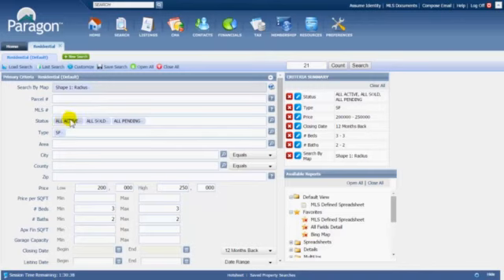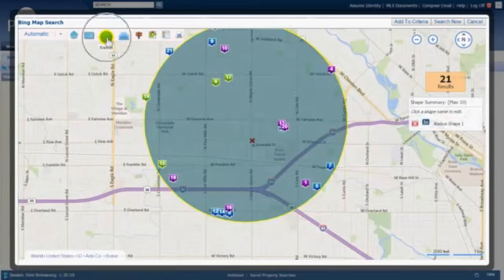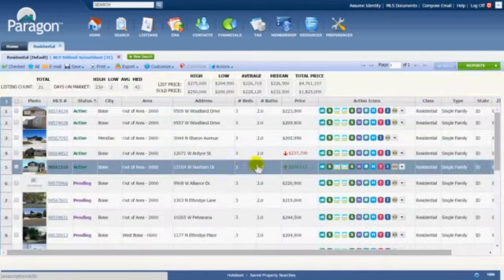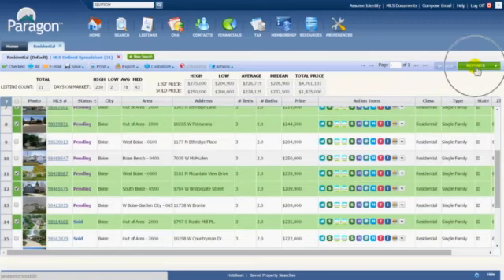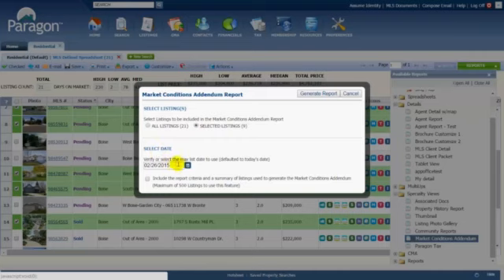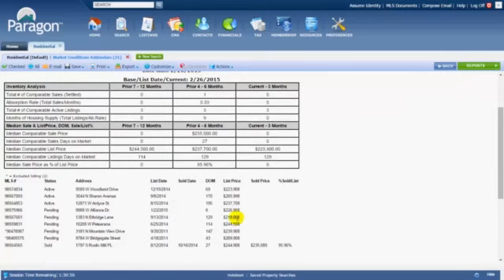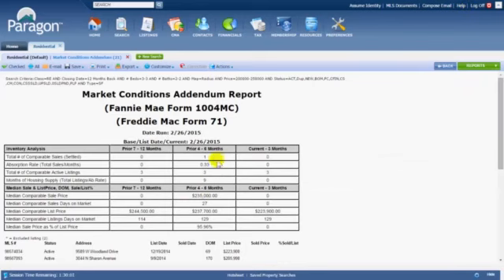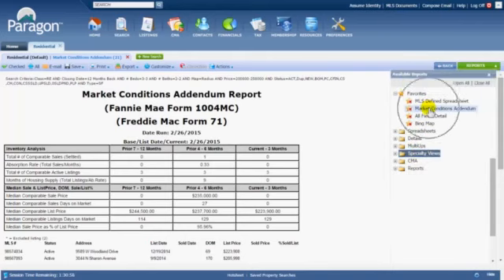Paragon: MCA Report